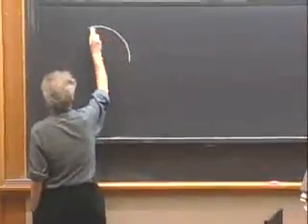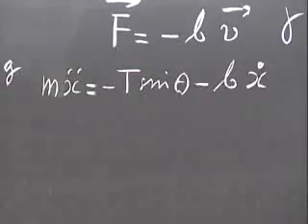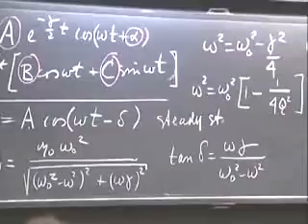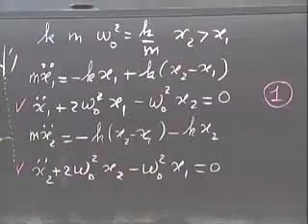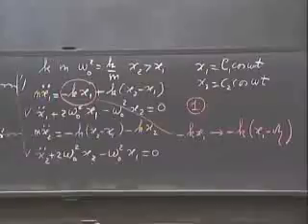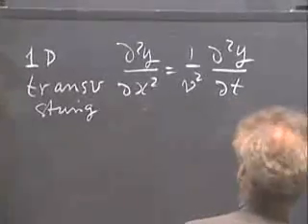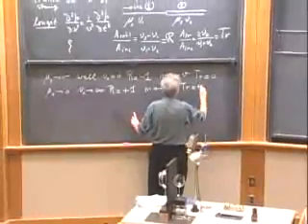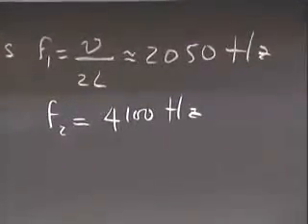1 10 Lecture 10 Exam 1 Review